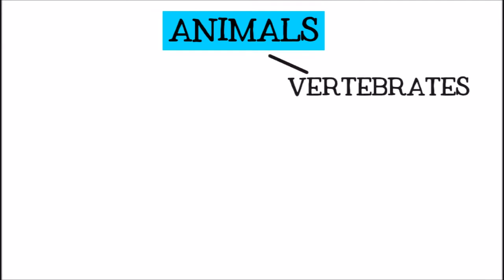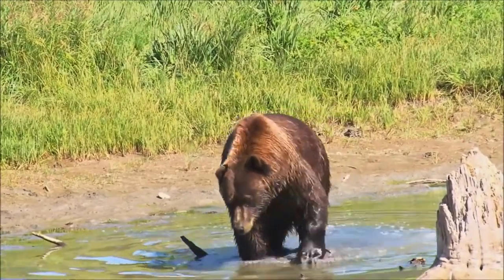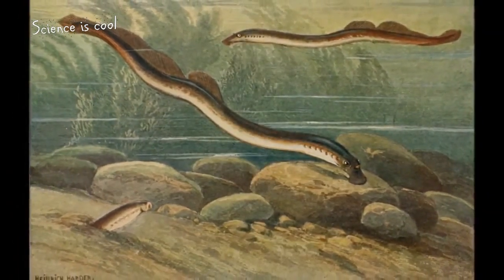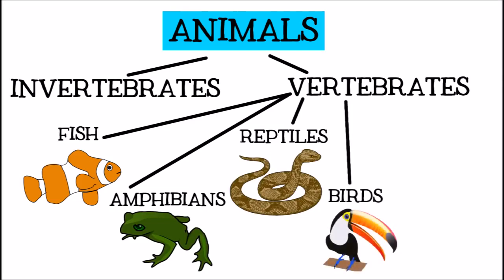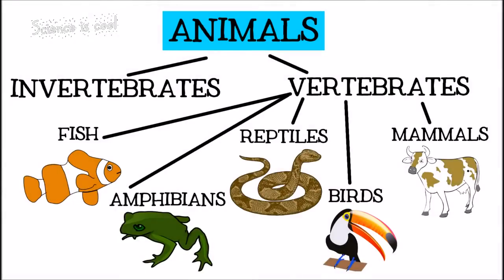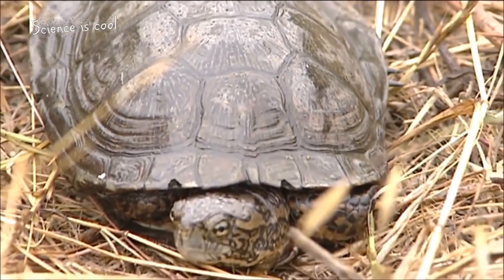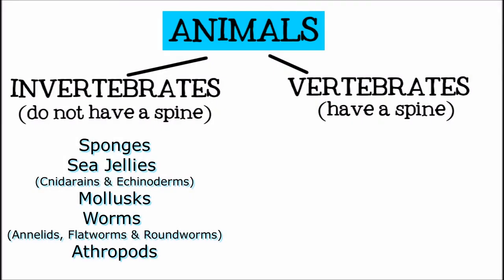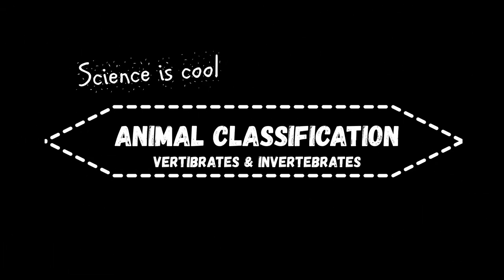Animal Classification Vertebrates and Invertebrates Animal planet101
The video may explain that vertebrates are typically larger and more complex in their anatomy and behavior compared to invertebrates. It may also discuss the various subgroups within each category, such as the different classes of mammals (e.g. carnivores, herbivores, marsupials) or the various orders of insects (e.g. beetles, ants, bees)
The video may also cover the various ways that animals are classified and grouped, including by their physical characteristics, evolutionary relationships, and behavior. It may use illustrations, photographs, or video footage to show examples of different vertebrates and invertebrates and help viewers understand the key differences between them.